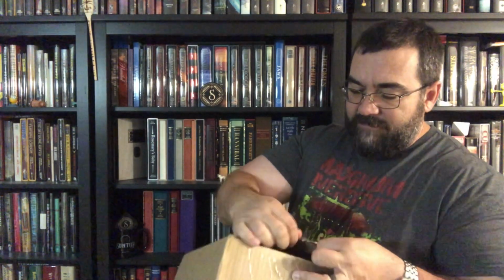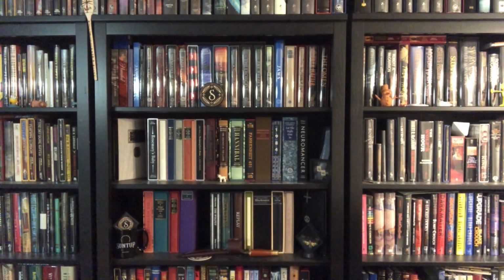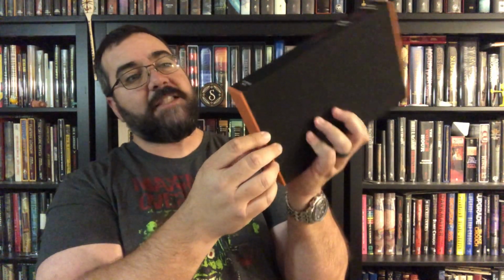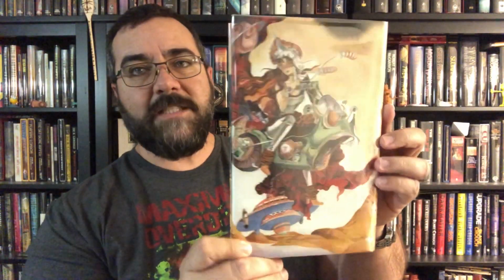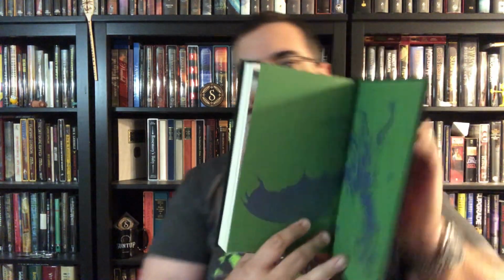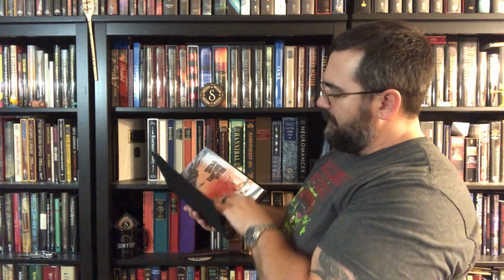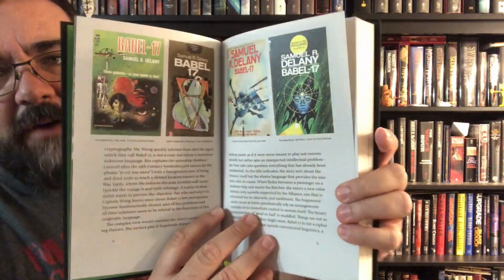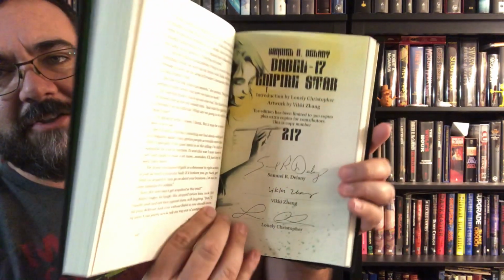Babel-17 & Empire Star Signed Centipede Press Book Unboxing Samuel R. Delany Science Fiction Sci-Fi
Tell them It’s Terrific sent you, and you’ll be allowed to pay the regular price for it!